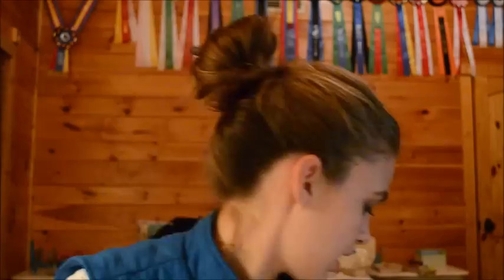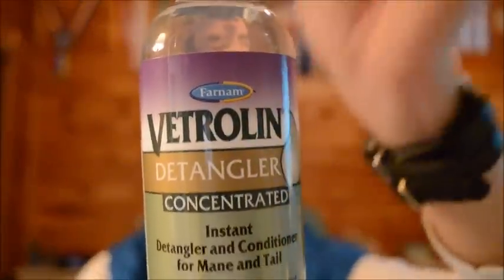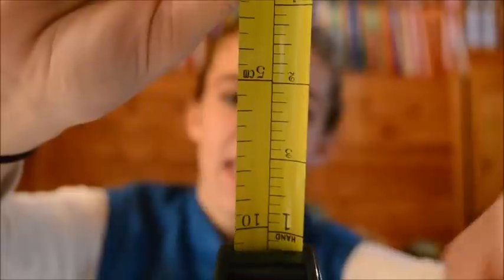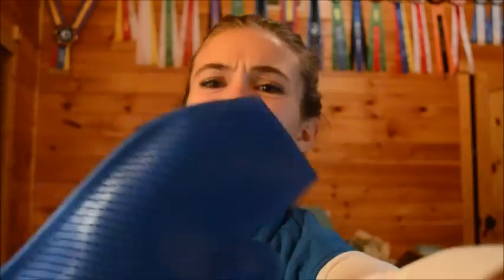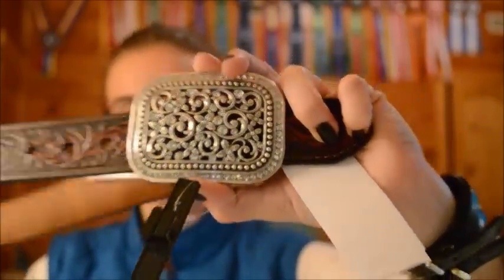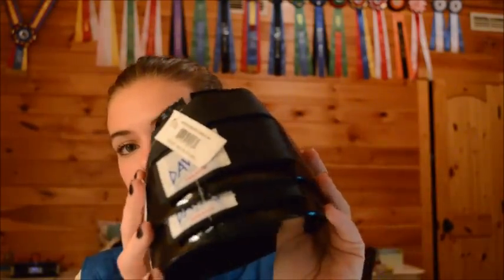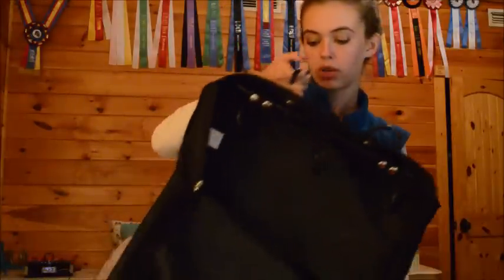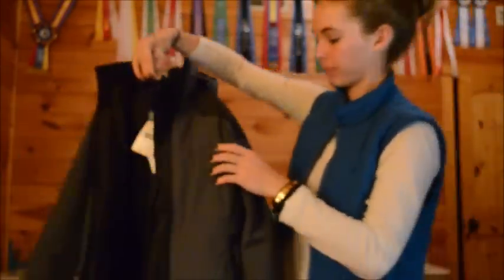HUGE Dover Tack Haul!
My super cool Uncle Spike took me on a shopping trip to Dover, and I am so, so grateful! I came home with way more than I was expecting but EVERYTHING will be put to good use!
This video was requested like CRAZY on my Instagram, I don't think I've gotten so many comments! A few friends requested on Facebook as well, so here it is!
I apologize it has taken me so long to get this up, I do have responsibilities ;)